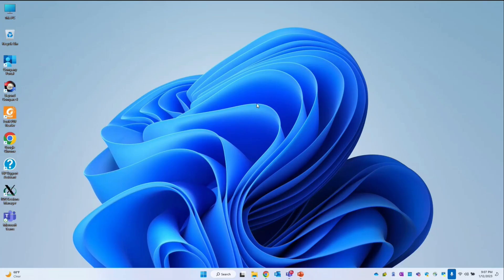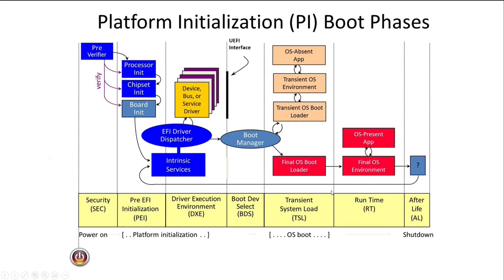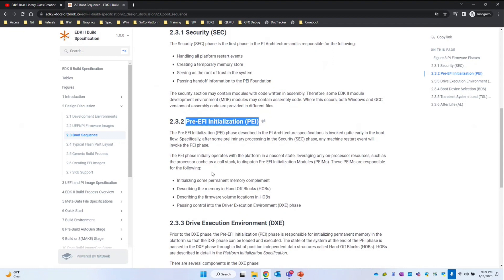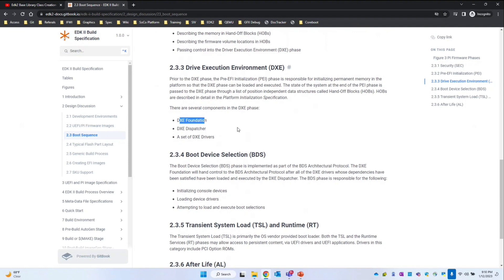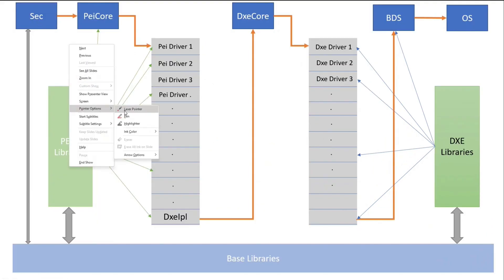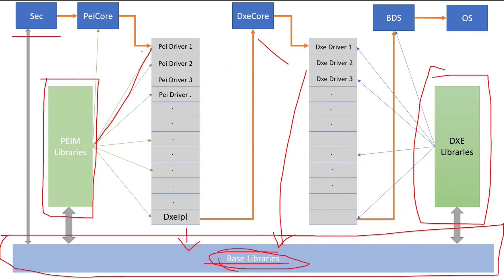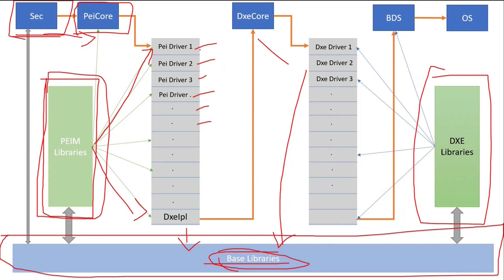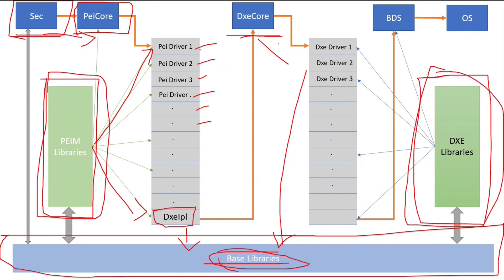High level understanding BIOS Flow till the OS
EDK II is the reference implementation of UEFI by Intel.

Chapters:
Part-1 [Edk2 Clone and Build Process]
Part-2 [Edk2 Base Library Class Creation]
Part-3 [EDK2 PEIM Library Creation]
Part-4 [EDK2 DXE Library Creation]
Part-7 [EDK II PEIM Driver Creation]